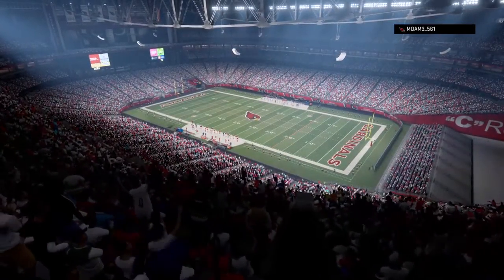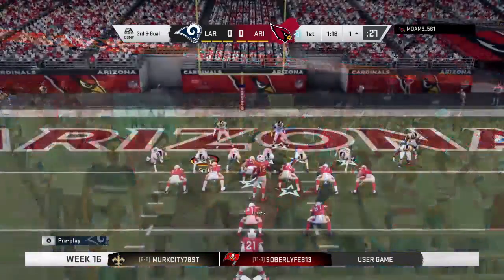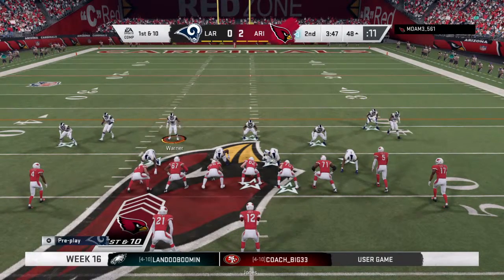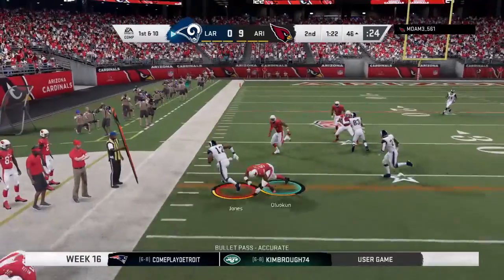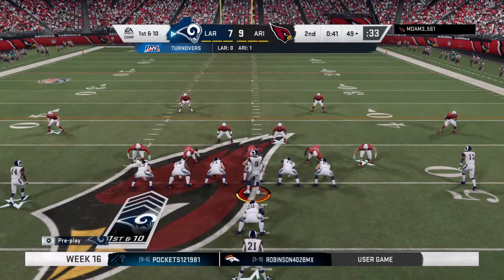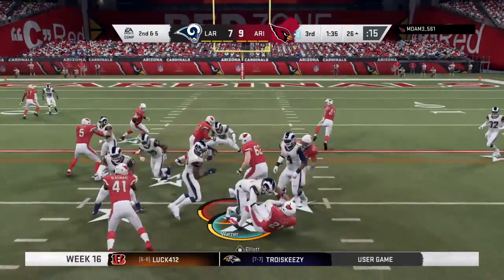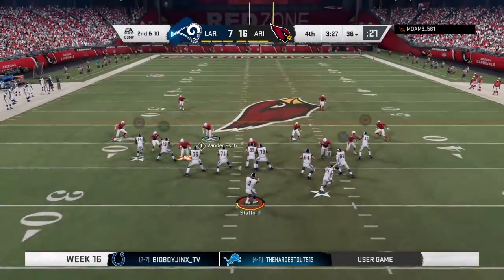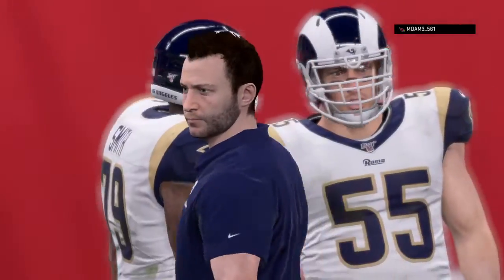Rdw2323's Live PS4 Broadcast